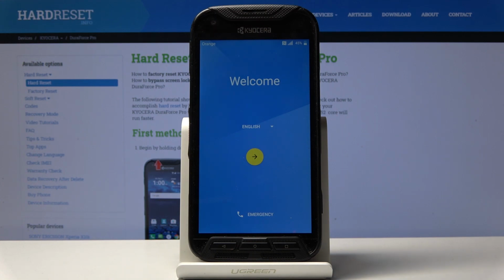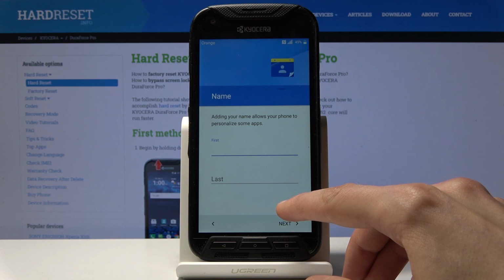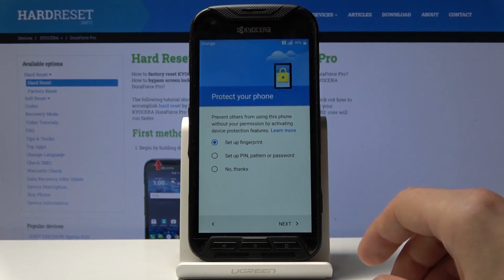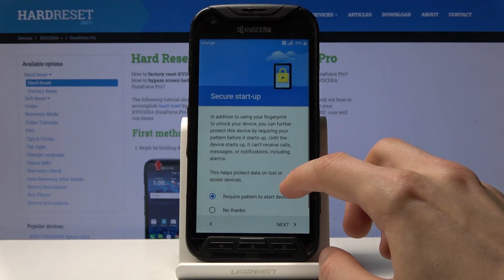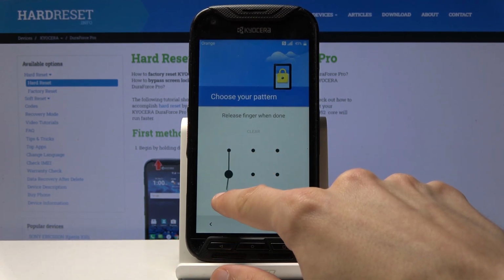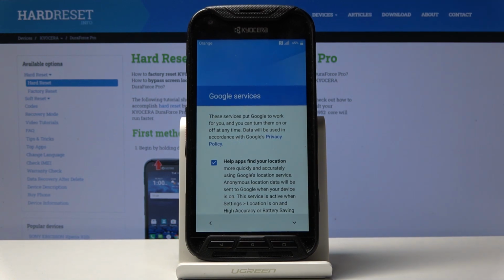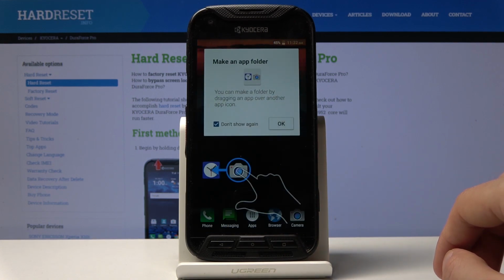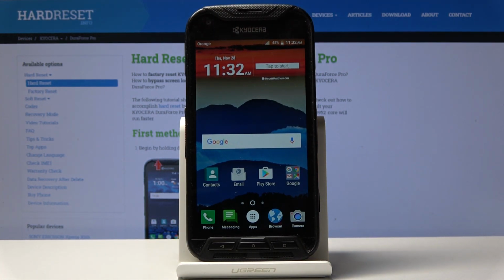KYOCERA DuraForce Pro Set Up Process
Our video will show you how easily you can activate your KYOCERA DuraForce Pro. Follow all steps and finish configuration of your device. You’ll be able to set up a language or create your own account.

How to configure KYOCERA DuraForce Pro? How to activate KYOCERA DuraForce Pro? How to set up KYOCERA DuraForce Pro?